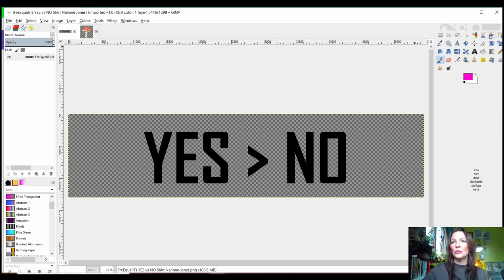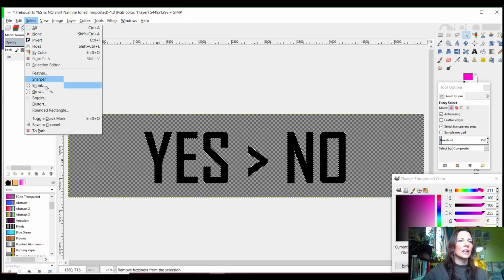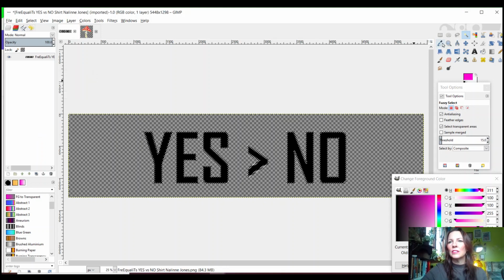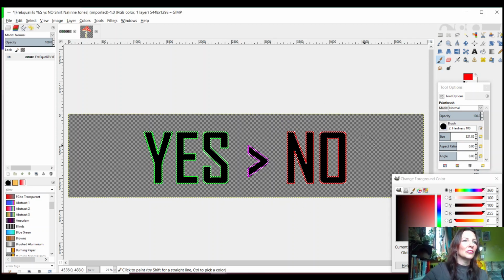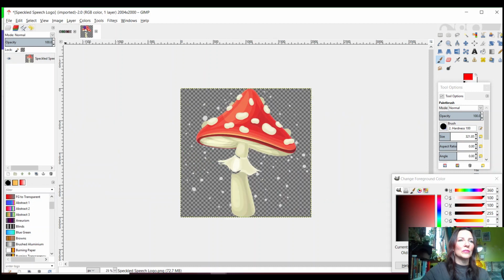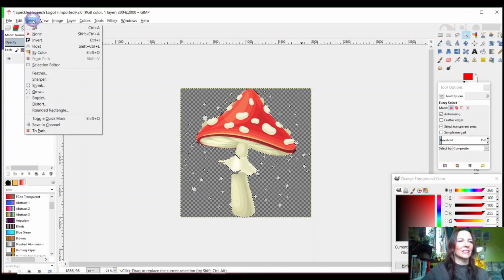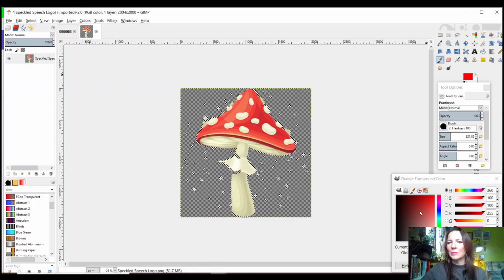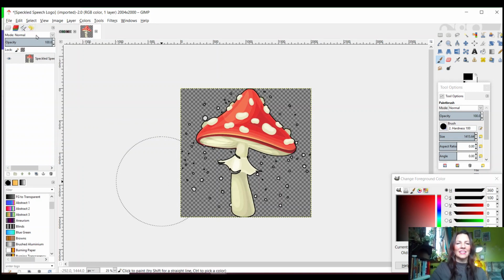How to Make Outlines in GIMP Fast! Video Tutorial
In this video I show you how to quickly and easily create outlines for font and images in the free online editing app GIMP! I couldn't find a tutorial for the life of me, so once I figured it out, I decided other people might be in need of the same information I had been looking for, so here is my first ever tutorial on OUTLINES in GIMP! outlines gimp tutorial
My Websites:
- Simple yet Poignant T-SHIRTS and MERCH designed to motivate you and your people using EQUALITIES.